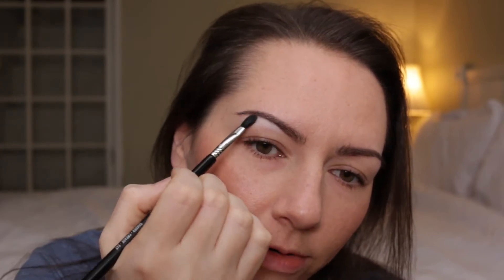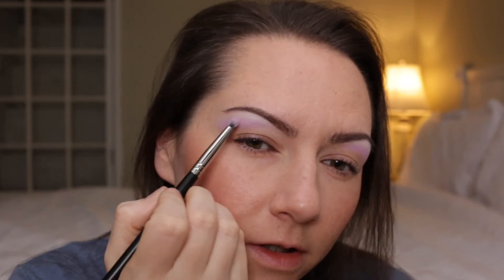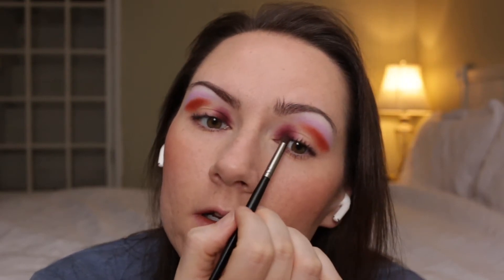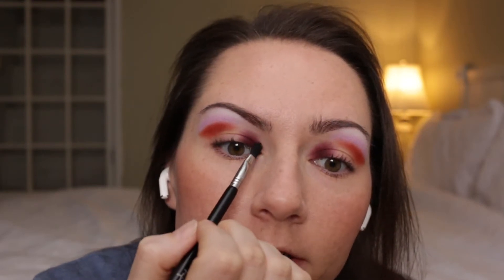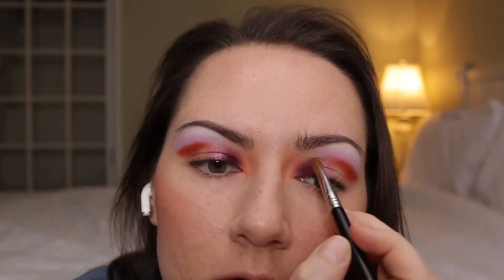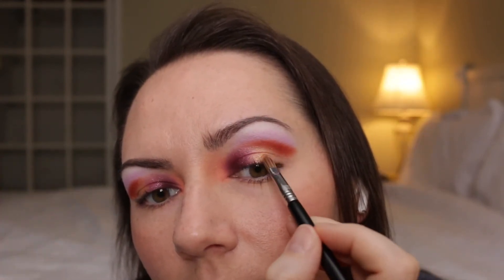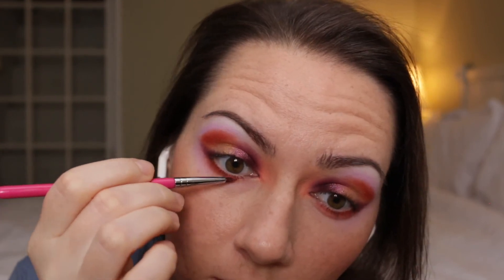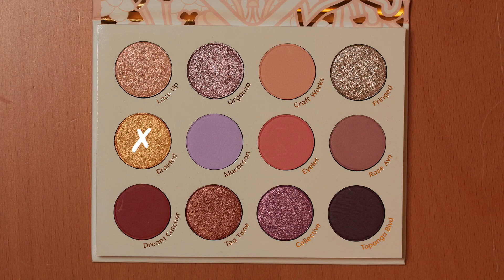ColourPop So Very Lovely Palette Look No. 3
Went for a somewhat strange/experimental look this time using the ColourPop So Very Lovely Palette.

I usually don’t have a plan when I do these looks but sometimes I have a starting point in mind and let it go from there. I knew I wanted to use Dream Catcher in the crease the way I did and use some of the lighter shimmers underneath it on the lid.

Shades used:

- Sydney Grace SNOW QUEEN - brow bone
- DREAM CATCHER - outer crease-ish, outer lower lashline
- MACAROON - transition for Dream Catcher on both upper and lower part of eye
- TOPANGA BLVD - inner lid/crease, used as a smudged winged liner
- EYELET - inner corner
- CRAFT WORKS - transition for Eyelet
- COLLECTIVE - center of lid, center of lower lashline
- BRAIDED - to the right of Collective on lid, inner lower lashline
- LACE UP - outer lid

On the lower waterline I have ColourPop Creme Gel Pencil in Macrame.